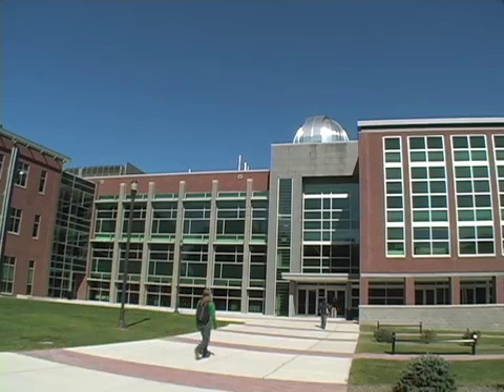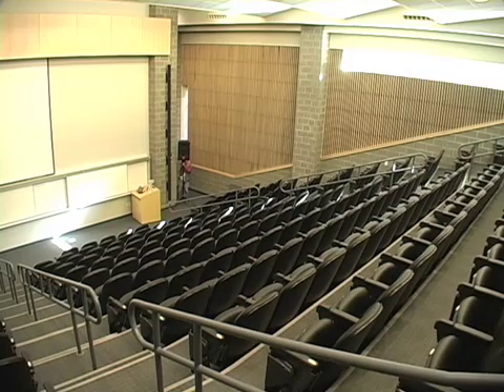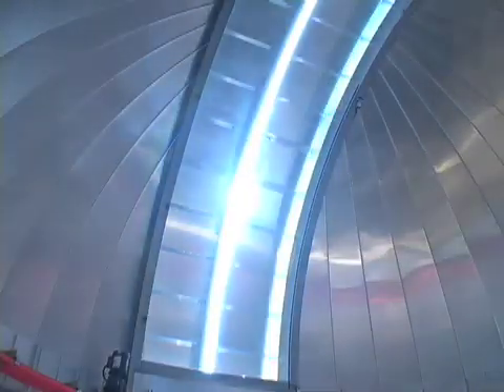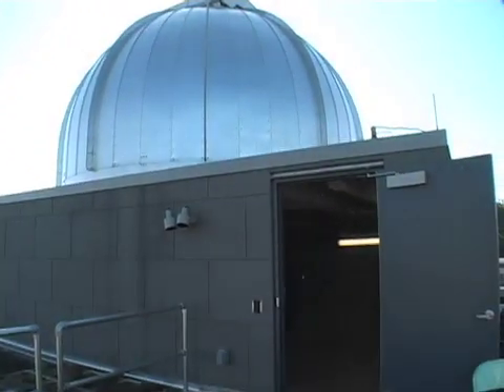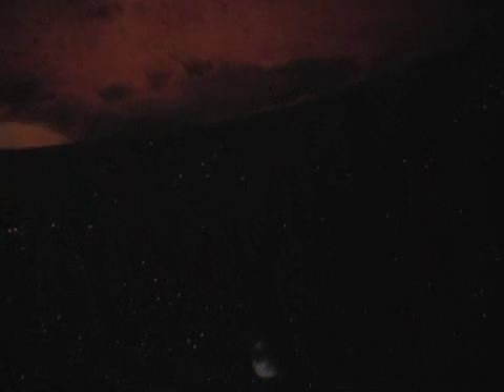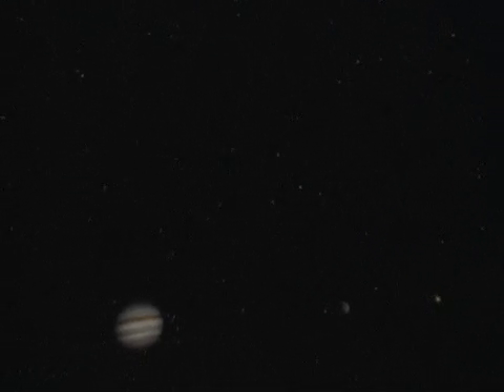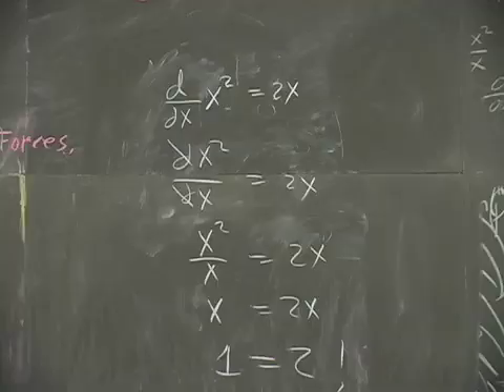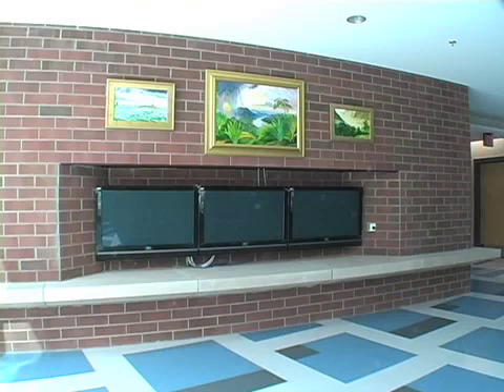ESU's new Science and Technology building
A tour of the new Science and Technology building at East Stroudsburg University on Friday, Sept. 19, 2008.